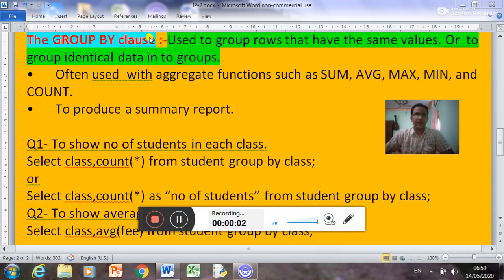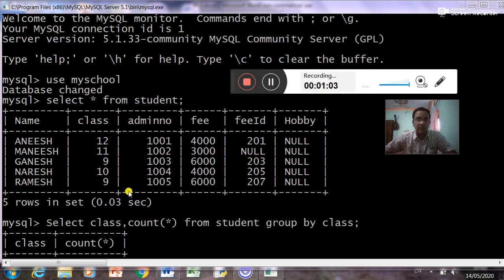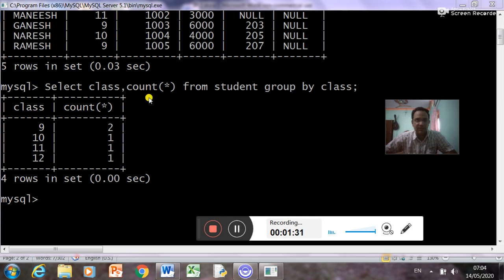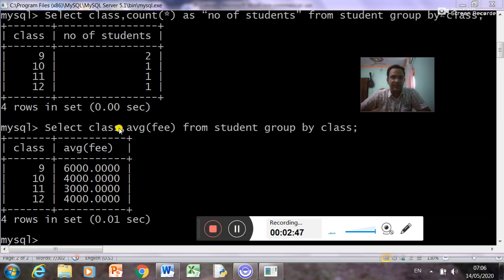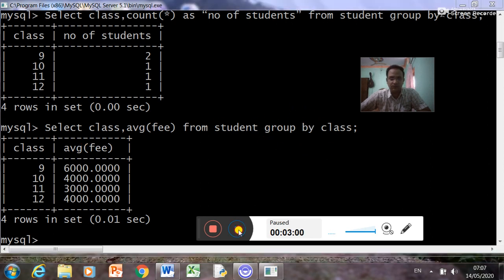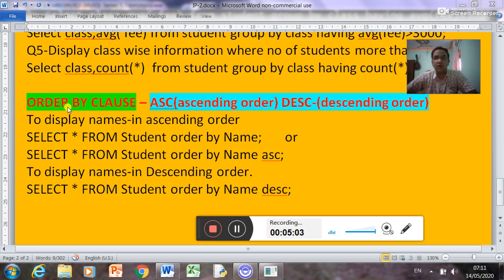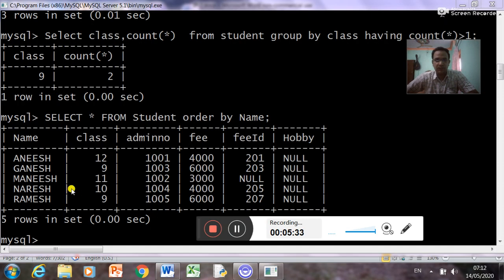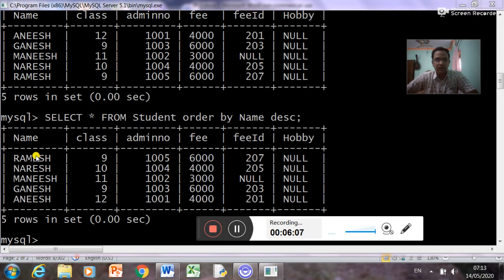Group by and order by clause